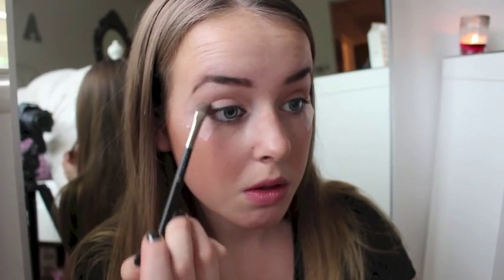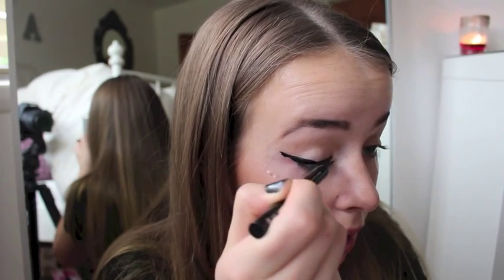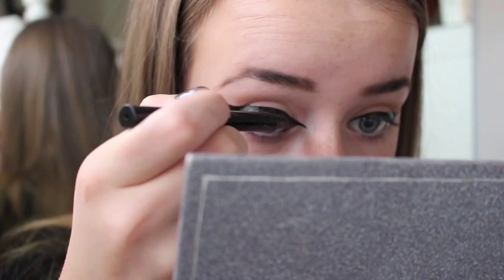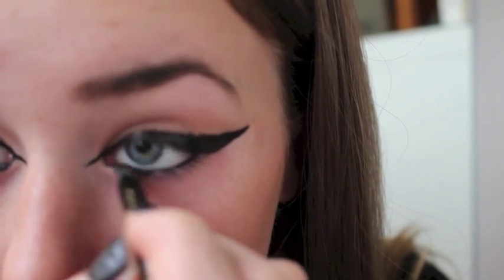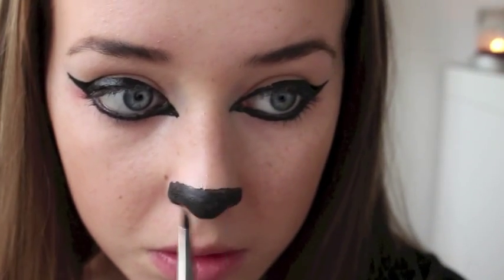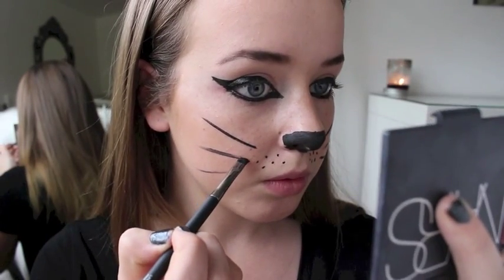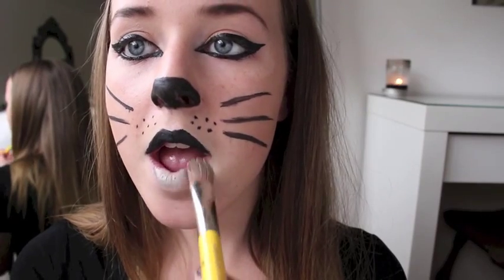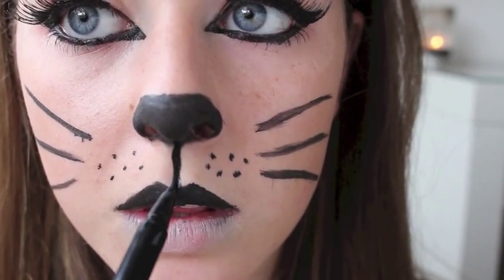Black Cat Tutorial | Allegra van Heek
Click here for a hug

This is the first video to my Halloween Series, leave me comments below of what tutorials you would like to see

xx Allegra van Heek